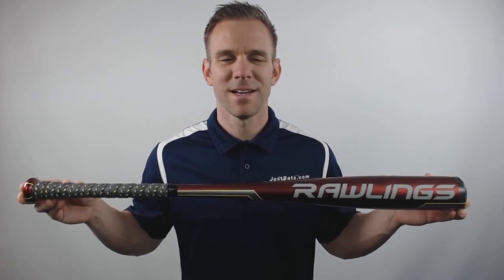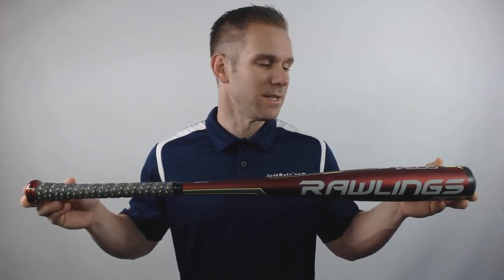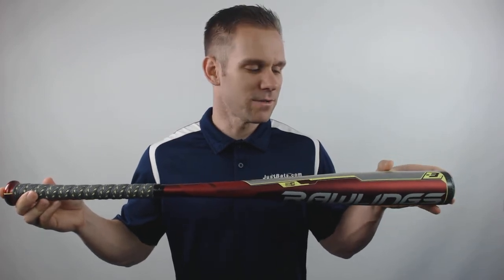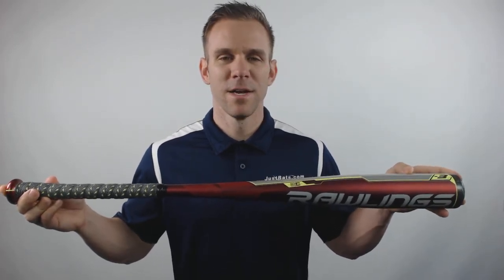Rawlings Velo BBCOR Baseball Bat: BB7V